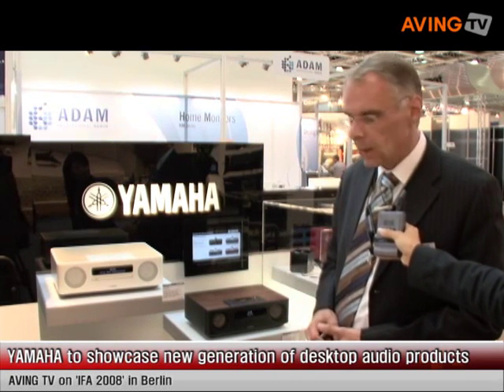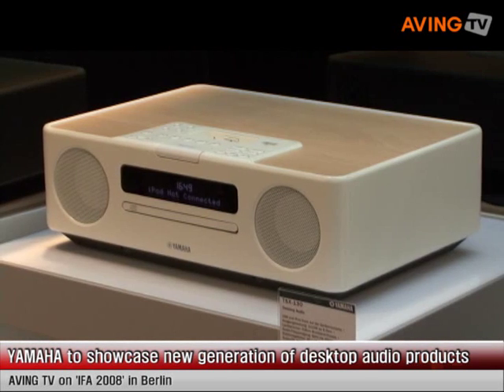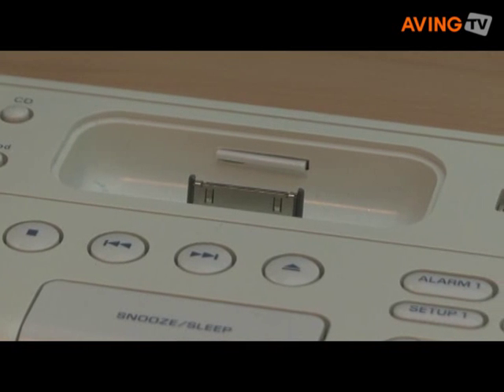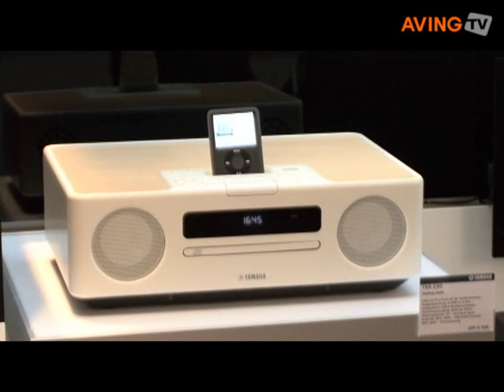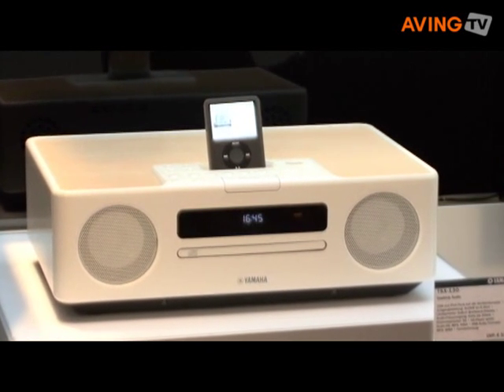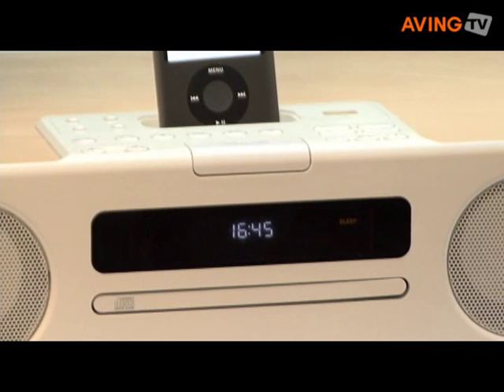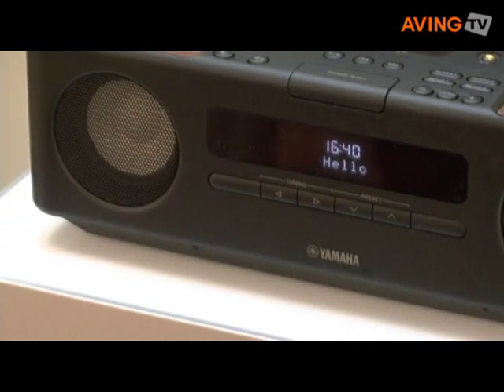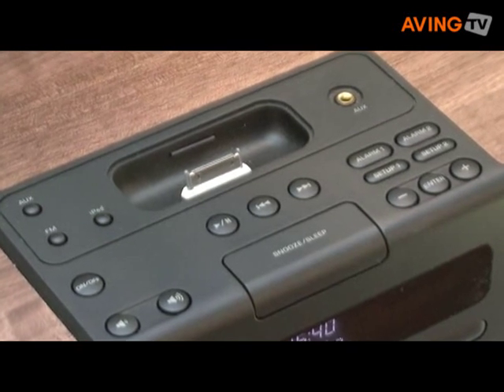YAMAHA to showcase new generation of desktop audio products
YAMAHA showcased its new generation of desktop audio products TSX-130 (WHITE) & TSX-120 (BLACK) at IFA 2008.